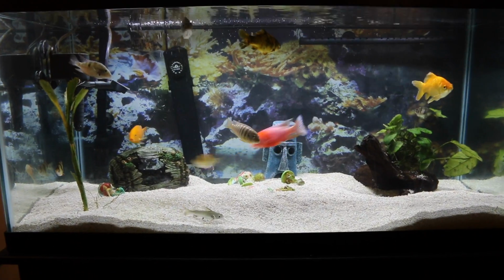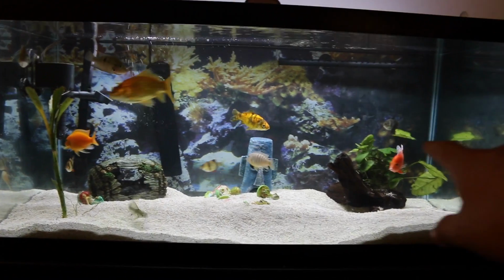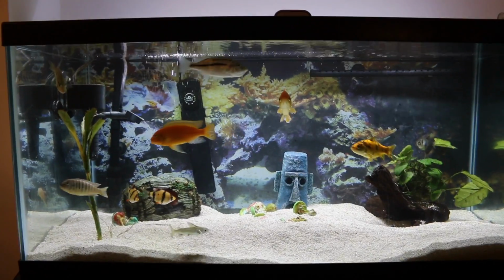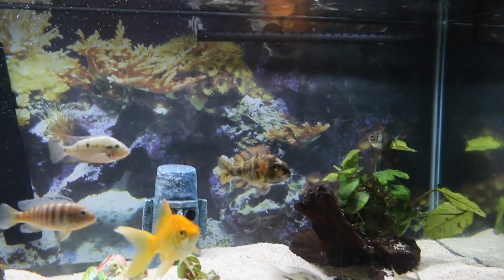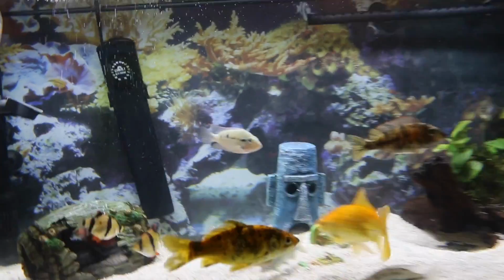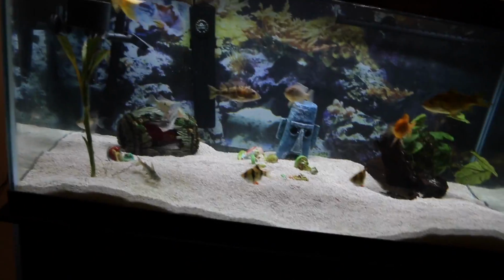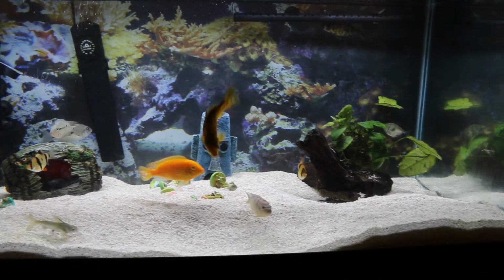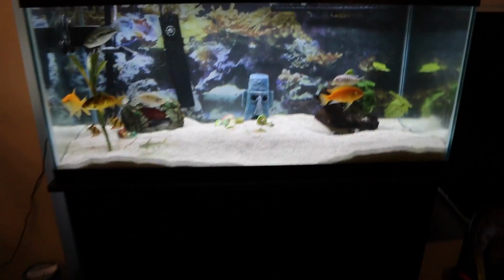Orphan Tank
My brothers Orphan Tank, random mix of fish he found near death at pet stores.

Fluval 306 filter
Aqueon 700 circulating pump
Aqueon 950 circ pump
bio media
foam filtrer pads
black bio filter pads
polishing pads
fluvial mechanical filter
chemi pure elite
poly fill
Eheim 250w heater
Filter Fluvial FX6
Eco Complete sand
Cobalt Neo Therm Heater
Chemi-Pure Elite (Large)
beams work light
Beamswork light timer
sun sun 303b filter
cobalt mj900 powerhead
cobalt 100 watt heater

Cameras
Canon 70D
Rode Video Mic
GoPro hero 5